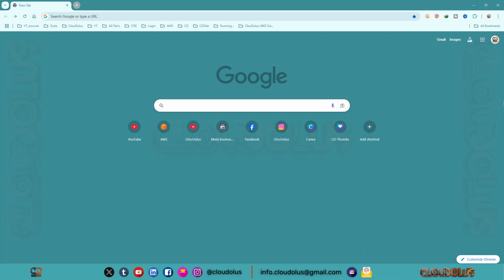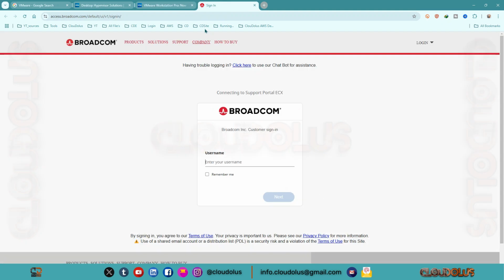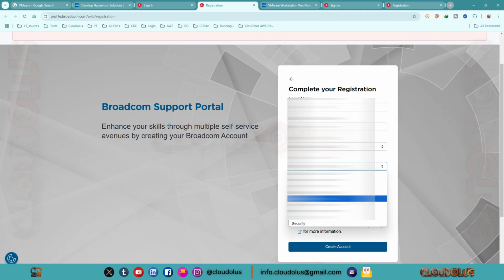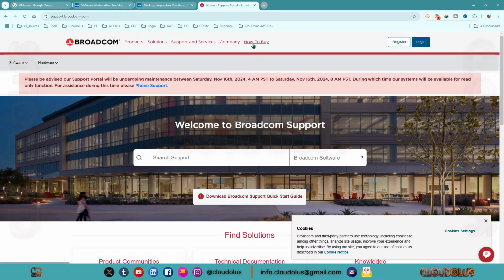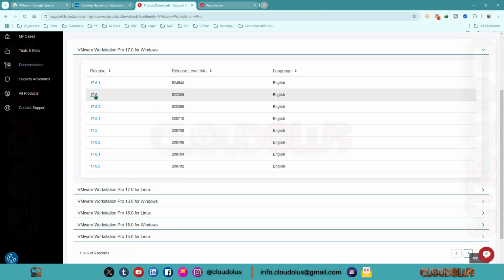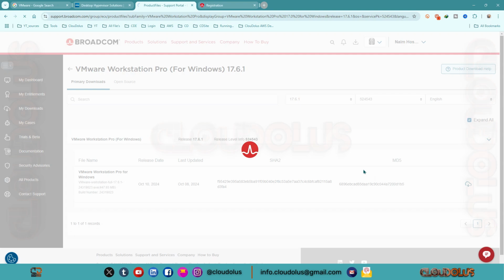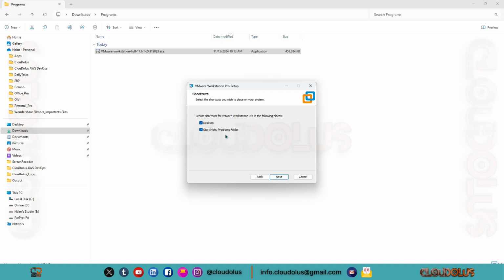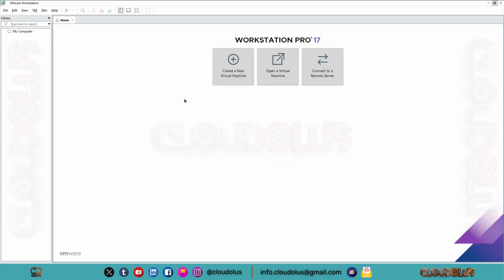How to Download & Install VMware Workstation Pro for FREE Personal Use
0:00 - Intro
0:24 - Download Link VMware Workstation Pro 17 Free For Windows
1:07 - How to User Registration & Create a Account?
2:32 - Sign in and Download VMware Workstation Pro 17 For Windows?
5:00 - How to VMware Workstation Pro 17 Setup and Install in Windows 11
06:23 - Conclusion, Please Like, Share, Comments and Subscribe
06:39 - Thank You!
VMware Workstation Pro is a powerful virtualization software that allows you to run multiple operating systems on a single machine. While it’s a paid tool, VMware provides a free version for personal use under certain conditions. This guide will walk you through downloading and installing VMware Workstation Pro for free.

Before downloading VMware Workstation Pro, ensure your system meets these basic requirements:
- Operating System: Windows 10 or later, Linux distributions like Ubuntu or CentOS.
- Processor: 64-bit processor with VT-x or AMD-V virtualization support.
- RAM: Minimum 4 GB (8 GB or more recommended).
- Disk Space: At least 1 GB of free disk space.

Step 2: Download VMware Workstation Pro
2. Select Your OS: Choose the version suitable for your operating system (Windows/Linux).
3. Sign Up for a Free Account: If prompted, create a VMware account to download the software.

Step 3: Install VMware Workstation Pro
1. Locate the Installer: After downloading, double-click the installer file.
2. Run the Setup Wizard:
   - Customize the installation directory if needed.
   - Enable/disable updates and additional features as per your preference.
3. Complete Installation: Click Finish to complete the setup process.

Step 4: Activate for Free Personal Use
1. Launch VMware Workstation Pro: Open the application from your desktop or start menu.
2. Select License Type: During the initial setup, choose Use VMware Workstation Pro for free for non-commercial use.
4. Start Using VMware: The free version is now activated for personal use.

Key Features of VMware Workstation Pro
- Multiple OS Support: Run Windows, Linux, macOS, and other operating systems.
- Snapshots: Save the current state of a virtual machine for easy recovery.
- Networking: Set up virtual networks for testing and development.
- Device Integration: Share USB devices and peripherals between host and guest OS.
- VM Cloning: Quickly duplicate virtual machines for testing.

Troubleshooting Tips
- VT-x/AMD-V Errors: Ensure virtualization is enabled in your BIOS.
- Installation Issues: Run the installer as an administrator.

*THANKS FOR BEING A PART OF ClouDolus! 🙌✨*